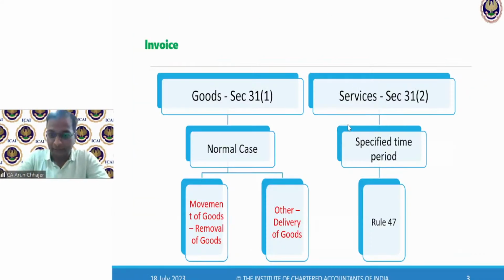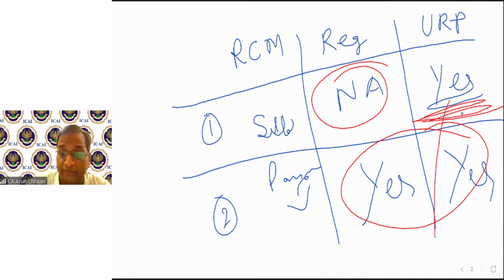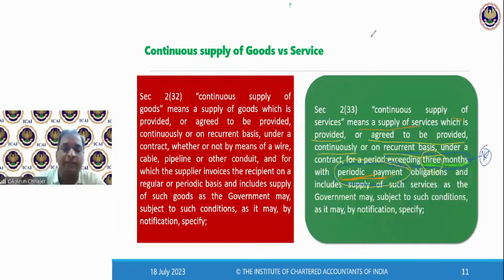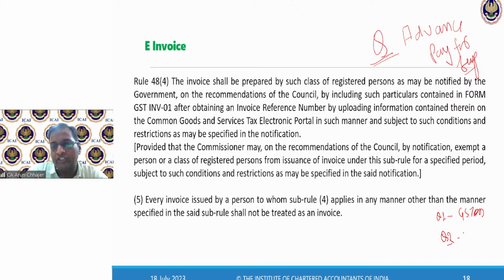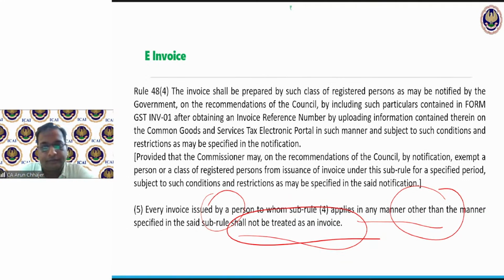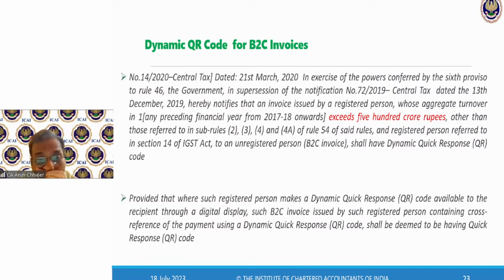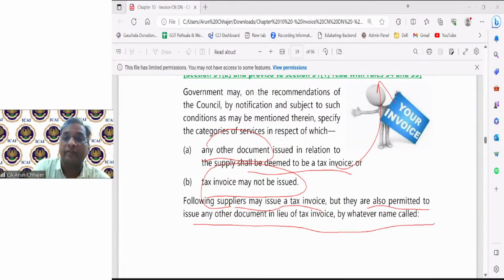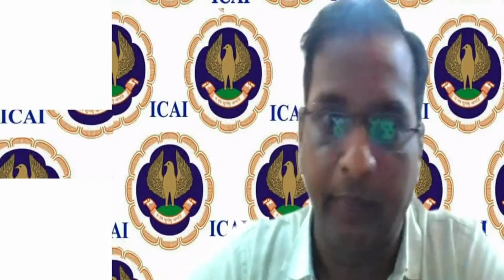Intermediate Paper-4B: IDT | Topic: Tax Invoice, Credit and Debit Notes | Session 2 | 18 July, 2023